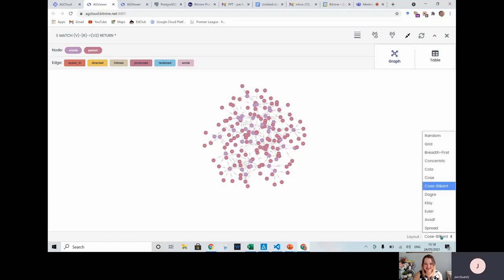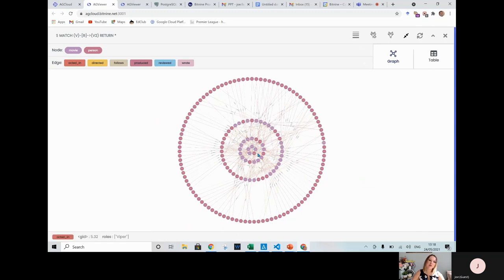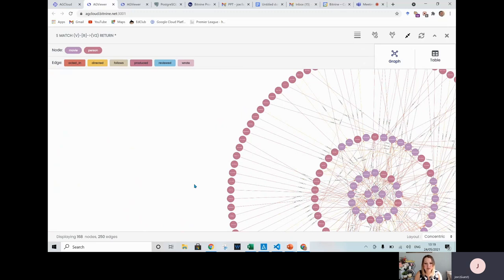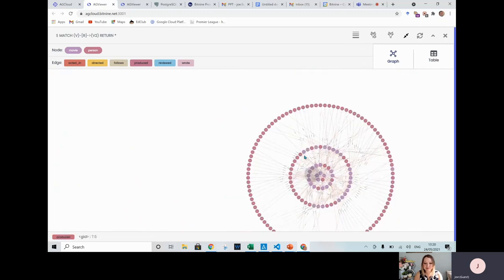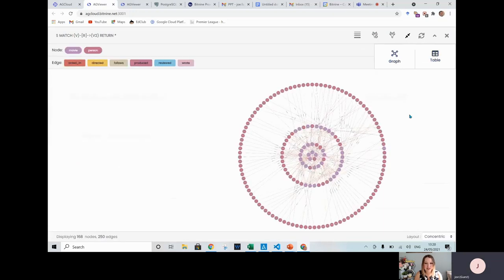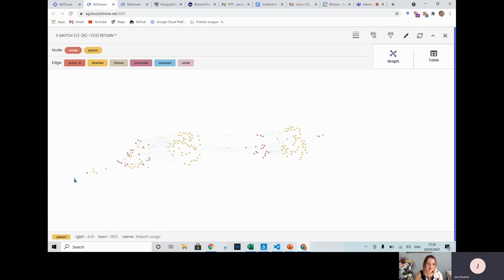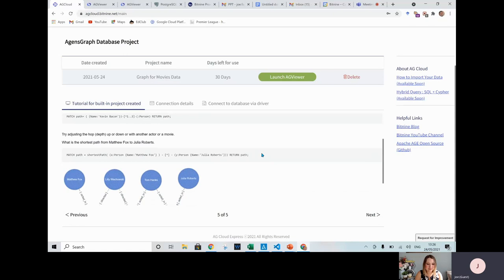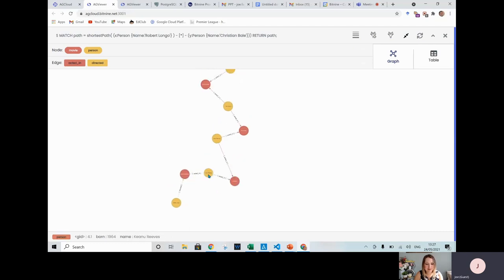Knowledge Graph Technology Showcase (Summer) E5: Bitnine's AgensGraph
*Not Sponsored* Come check out my honest review of Bitnine's AgensGraph, one of the first graph database companies to go public, and one which gives you a high degree of flexibility in the models you can use with the system.

Initial impressions:
A graph that doesn’t need to be a graph? Bitnines’ AgensGraph is an open tool that works on top of (extension) or alongside (fork) Postgres, and allows for all types of data from graph, key-value pairs, or relational data, while giving the flexibility to only grab the data you need when you need it.

Summary at timestamp 21:54